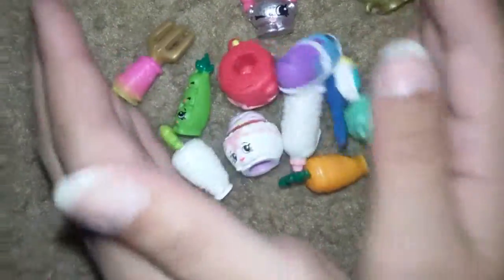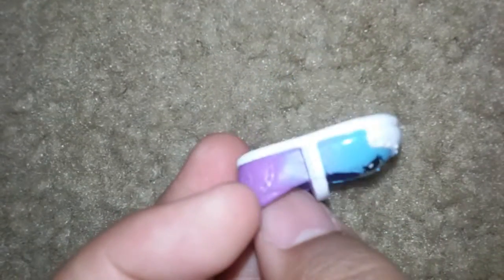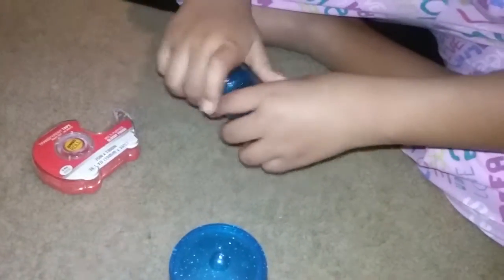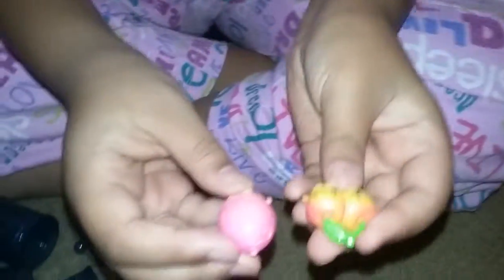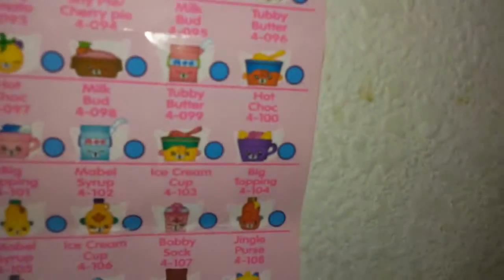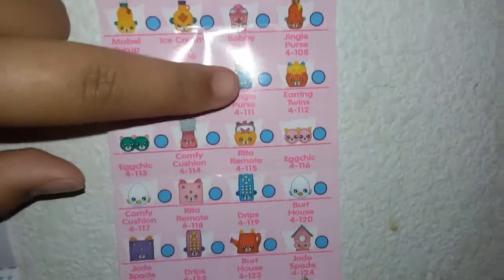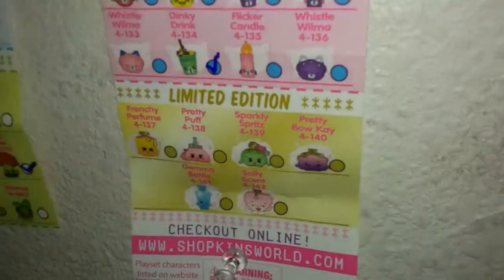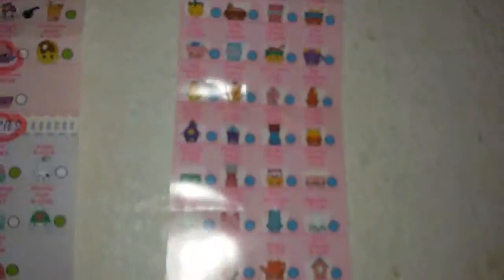SHOPKINS food fair jars